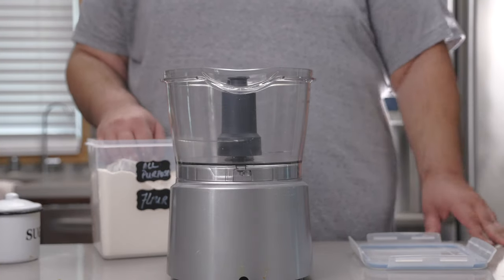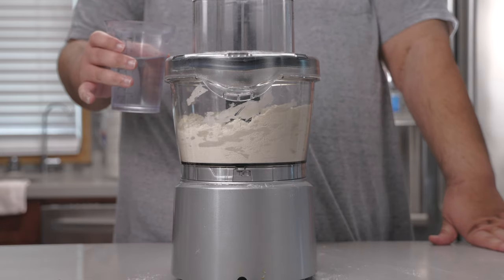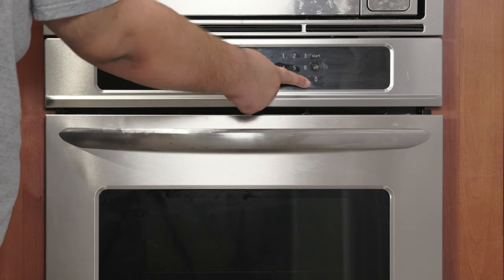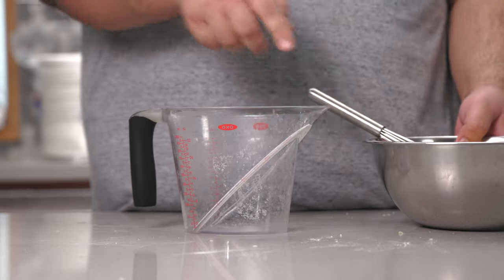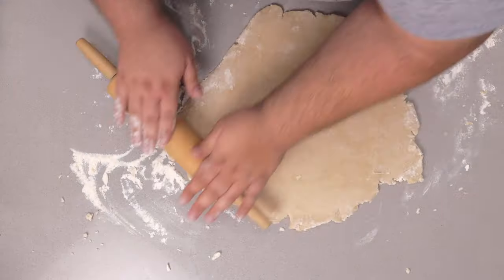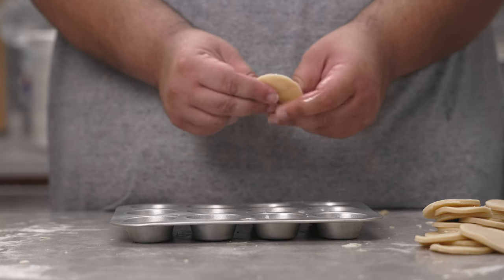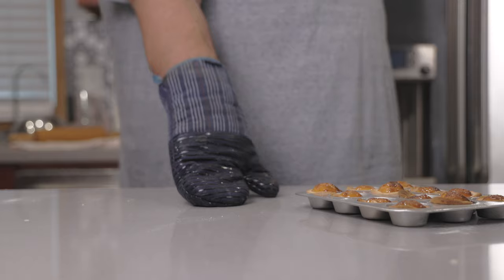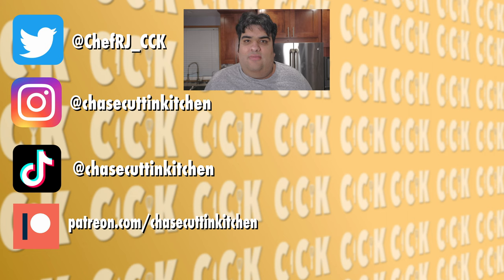Portuguese Egg Tarts (Pasteis de Nata)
Looking for the perfect bite size dessert?  Try your hand at Pasties de Nata a.k.a Portuguese Egg Custartd Tarts.  Flakey curst, creamy custard filling.  How do they not have a bigger following, is a mystery to me.  But let's change that together.